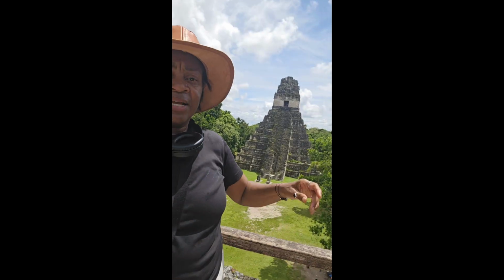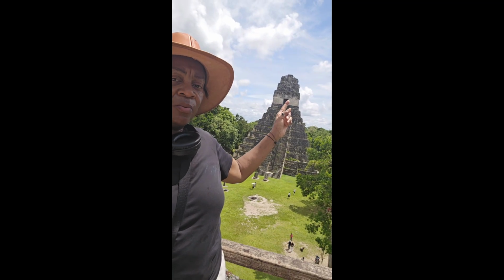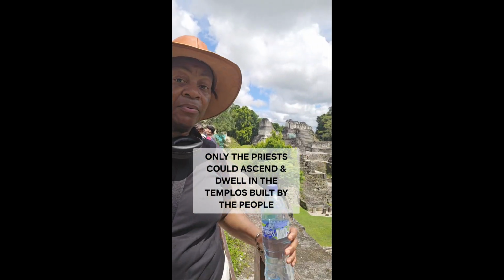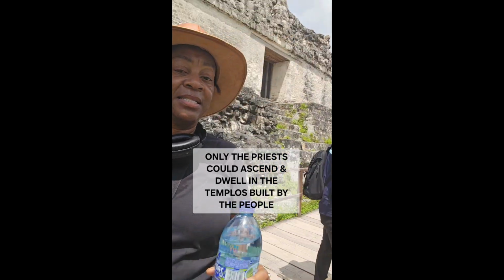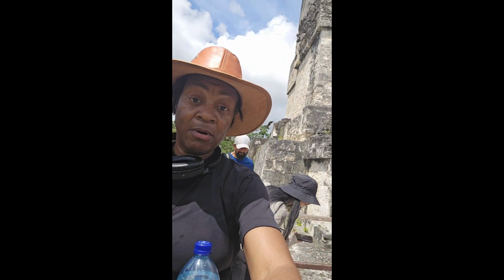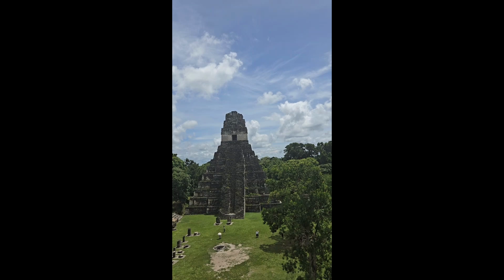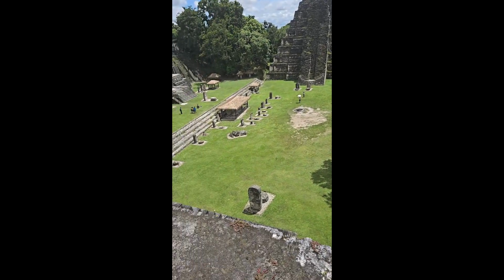Mayan Tikal Temples, R U Trippin'?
These Mayan Temples are a part of history I've always wanted to know more about. This excursion,  booked over a weekend by my niece, Alesha, was the highlight of my trip to Guatemala and a journey back in time. Climb to the top with me and view the templos...from another perspective.